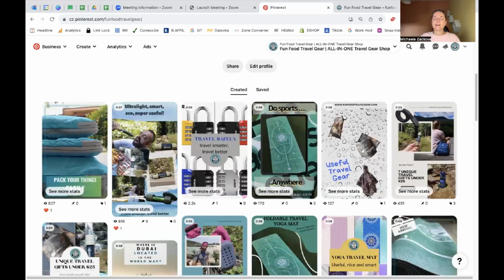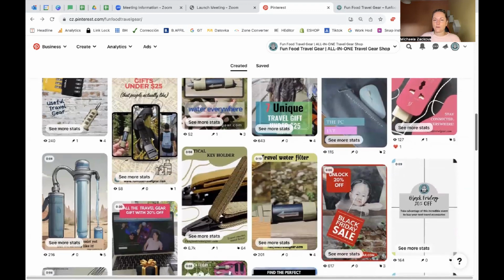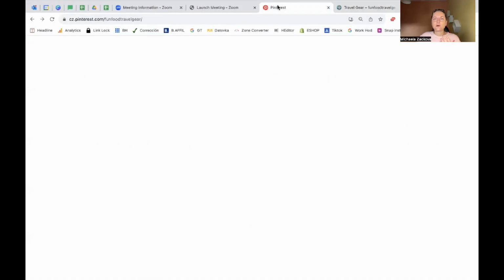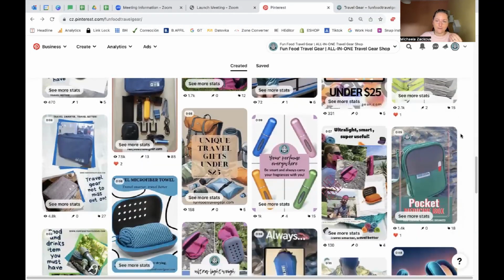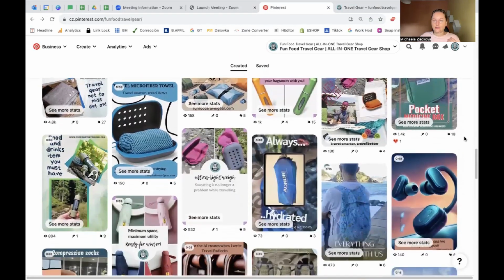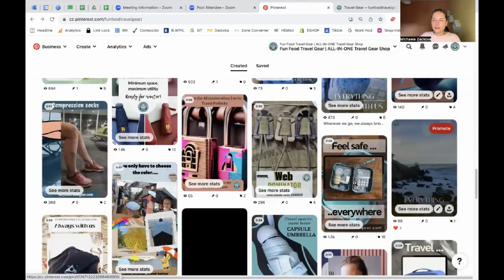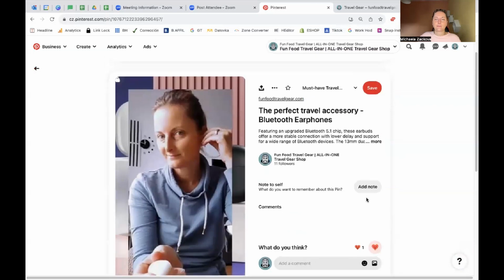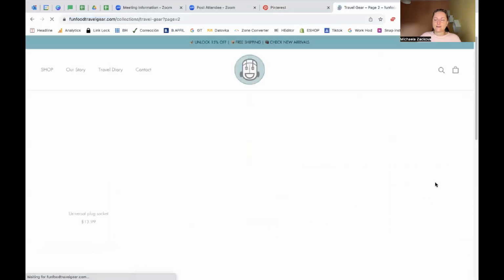How and why to use Pinterest for your e-commerce store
How you can use Pinterest for your online store? Watch this video and get all the Pinterest Marketing tips!